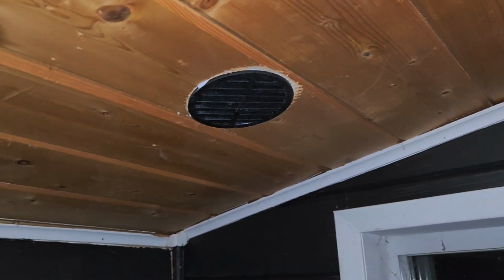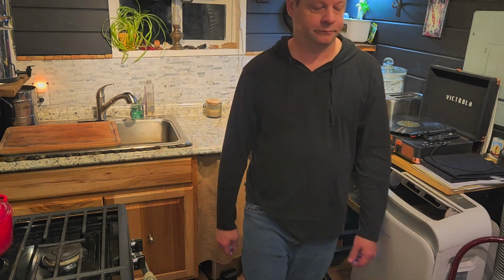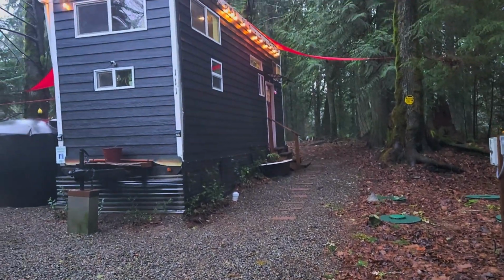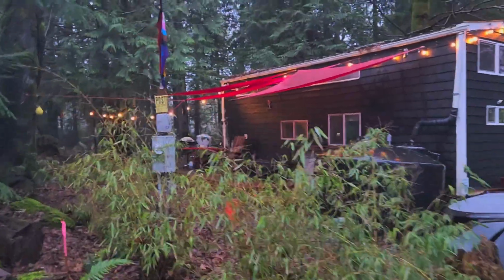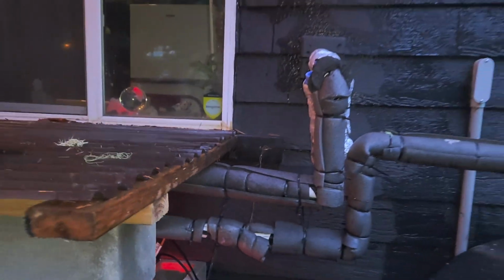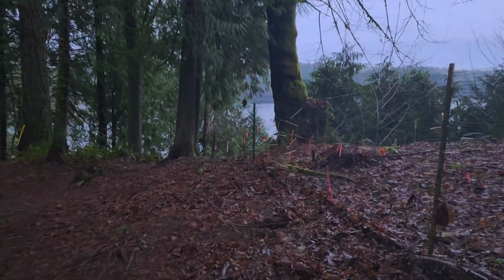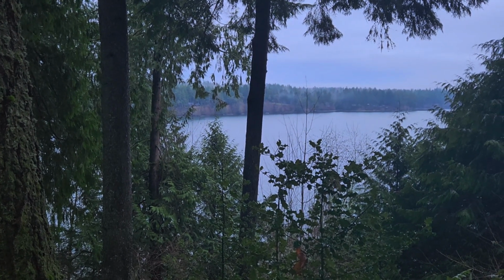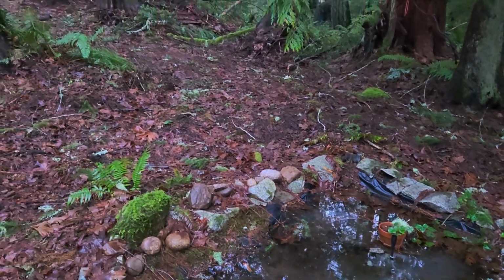After the frozen spell we are back with water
More prevention in the tiny house this week to hopefully avoid another freeze of my plumbing.   @LawsonWoodsPNW